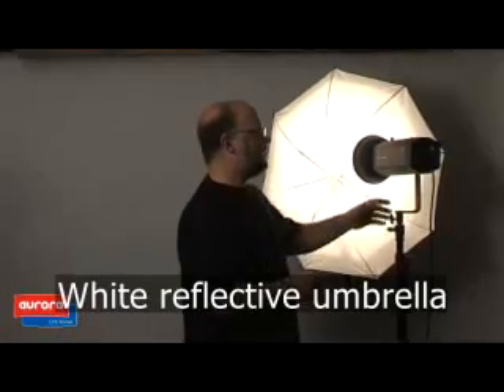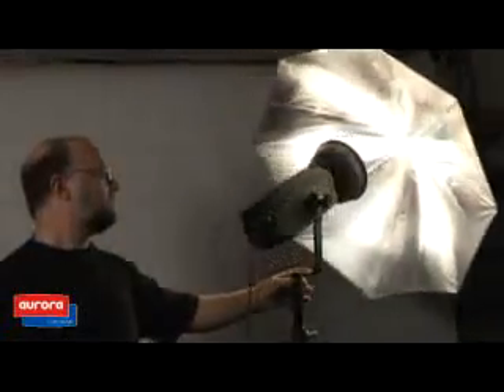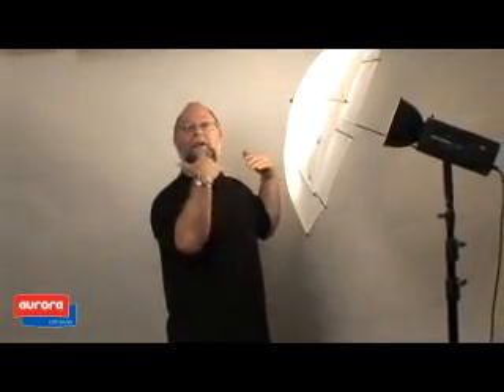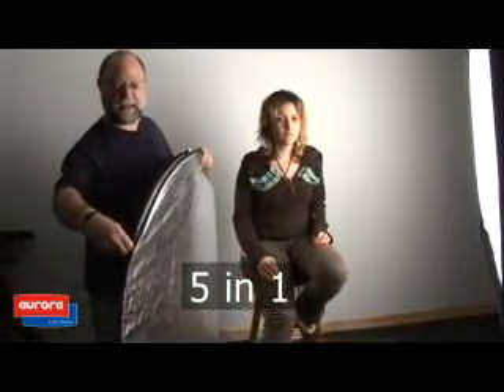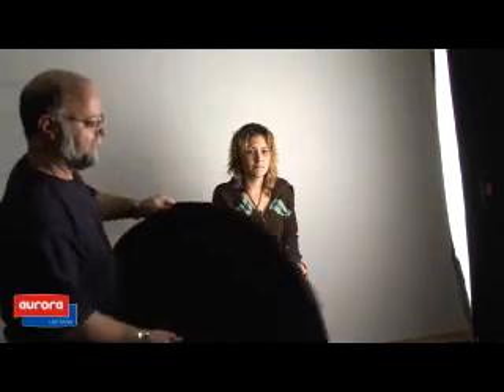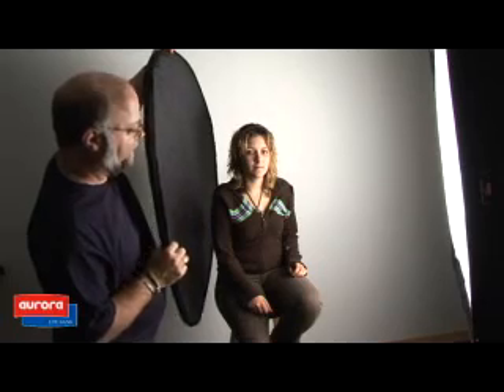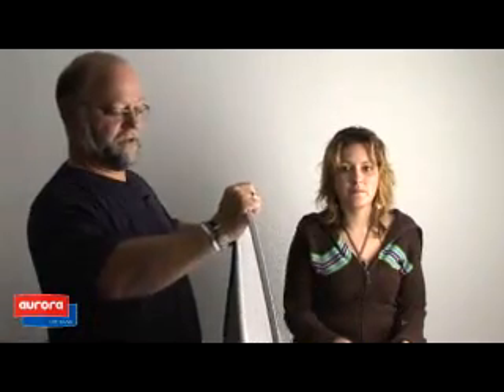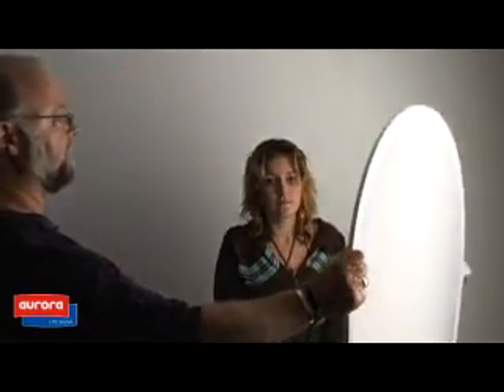access_tech_umbrellas.wmv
Introduction on Aurora umbrellas and 5-in-1 reflector